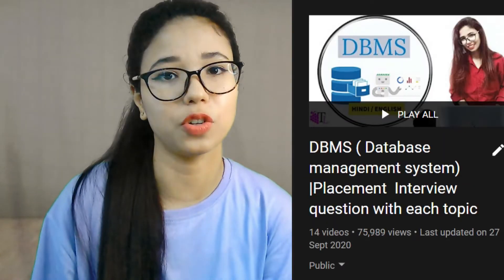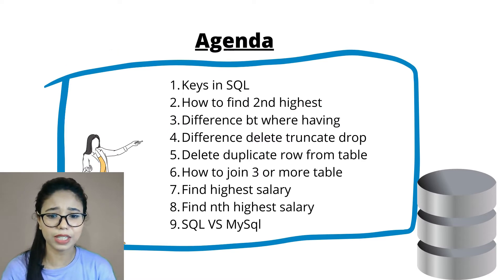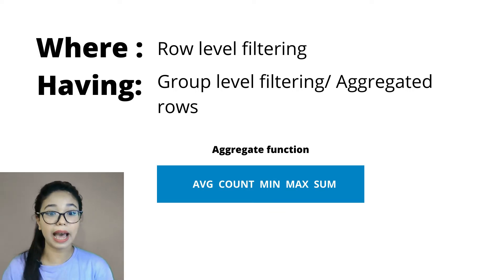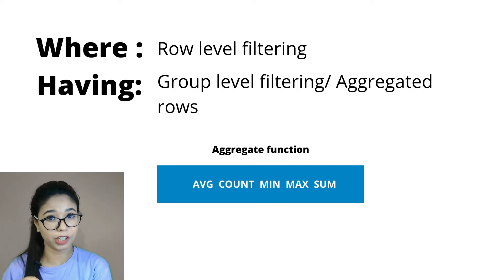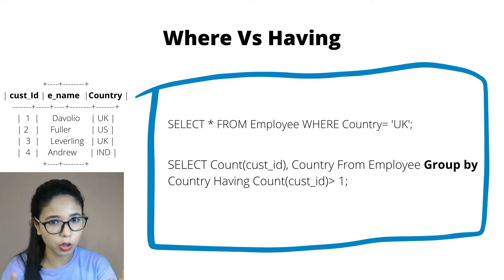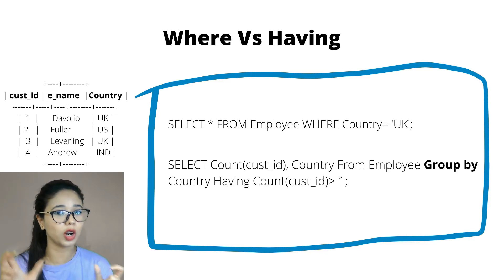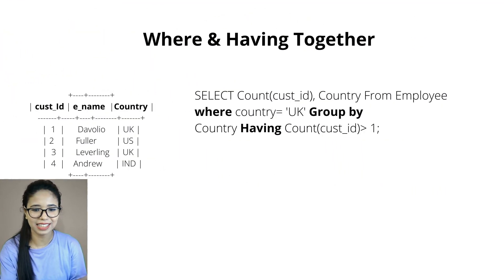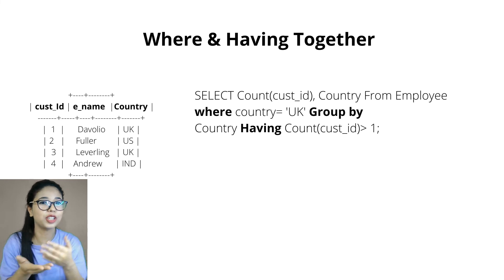SQL Where Vs Having clause | Difference between where and having | interview questions for freshers